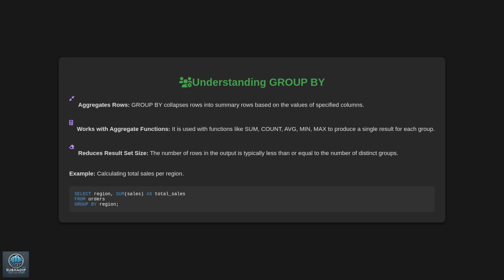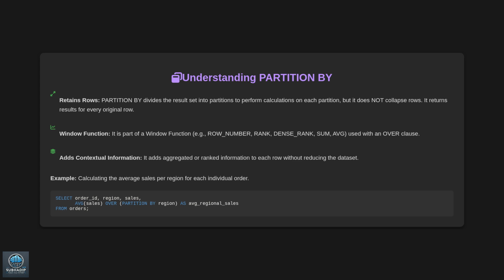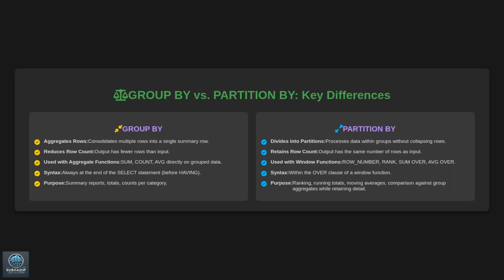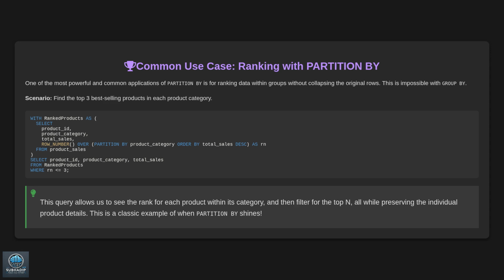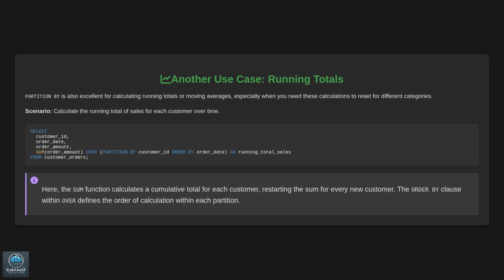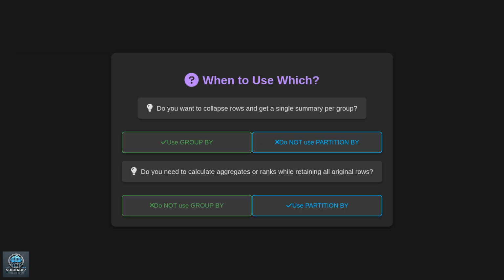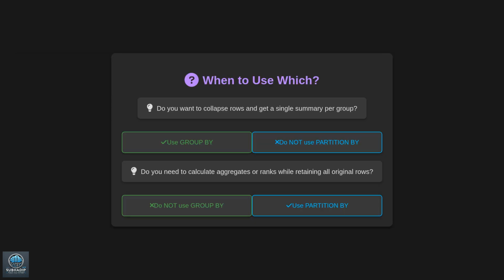SQL Deep Dive: GROUP BY vs. PARTITION BY - Master Window Functions!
Unlock the power of SQL with this deep dive into GROUP BY and PARTITION BY! Understand their core differences, learn when to use each, and see practical examples of how PARTITION BY can solve complex data problems like ranking without collapsing rows. Perfect for data engineers and analysts!